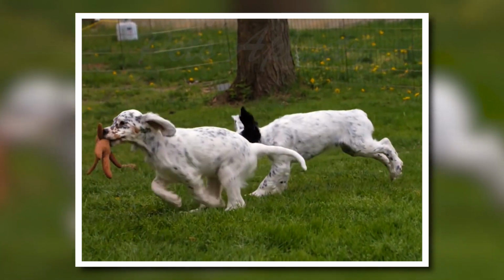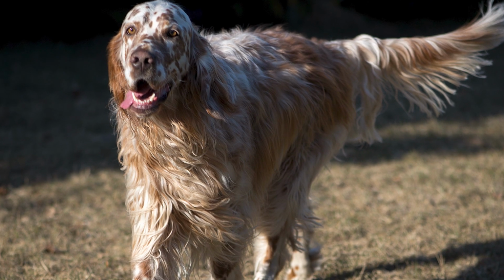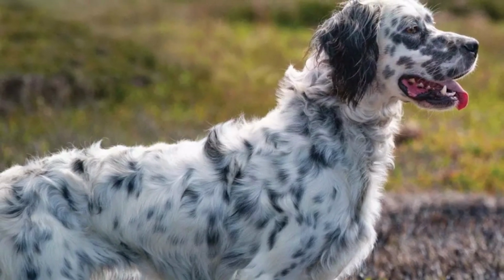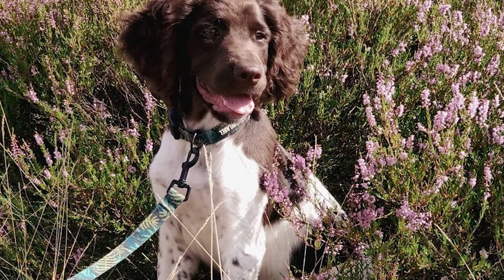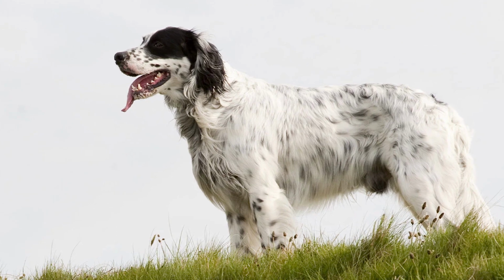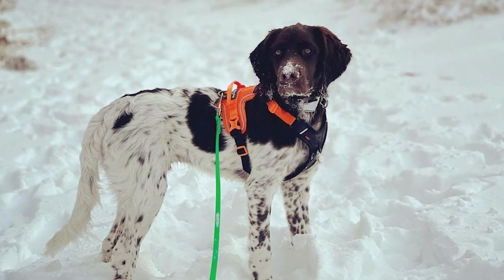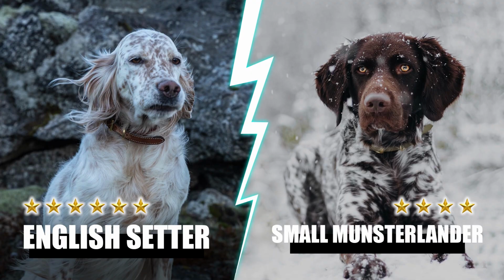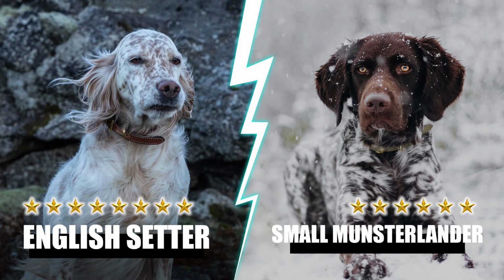English Setter Vs Small Munsterlander: Who's the Best Dog breed?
Making a selection between the English Setters and the Small Munsterlander can be pretty challenging, as both breeds are outstanding in their unique ways. We understand this challenge, so don’t worry. As usual, we’ve got you covered here on Pets Aplenty. Today on the channel, we have gathered all the helpful information about these breeds to help you make the ultimate choice on the dog which gets that particular spot in your home with a nine-round battle that covers all aspects of life, from their history to their health.
On this channel we talk about all kinds of pets. We discuss which animals to choose and how to take care of them.  Learn which animal does best in your home situation for your family.  Plus, tons of videos of pets being cute and funny.

⏱️TIMESTAMPS⏱️
[00:55] Round 1 - History
[02:24] Round 2 - Appearance
[03:36] Round 3 - Temperament
[04:28] Round 4 - Socialization
[05:28] Round 5 - Grooming
[06:27] Round 6 - Exercise
[07:20] Round 7 - Training
[08:31] Round 8 - Diet/Nutrition
[09:11] Round 9 - Health